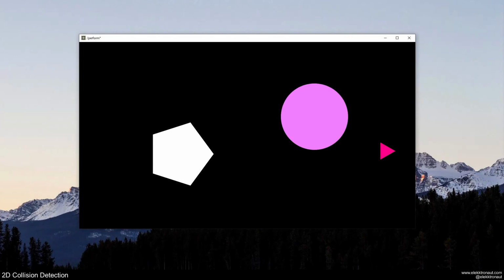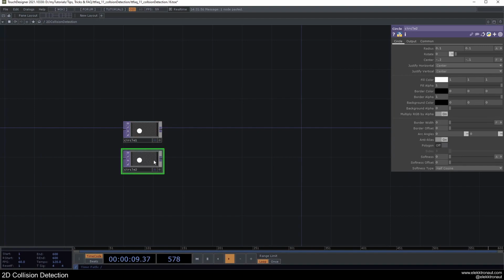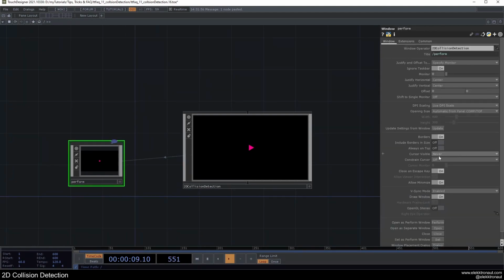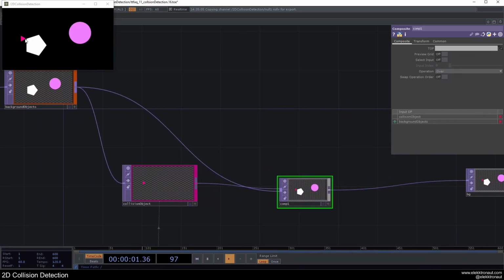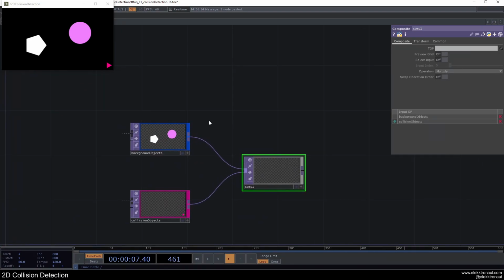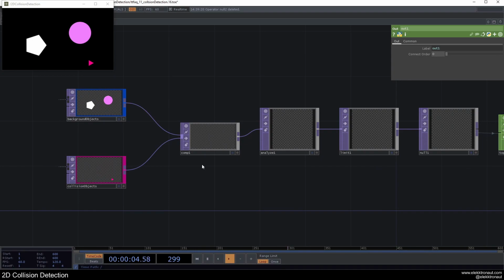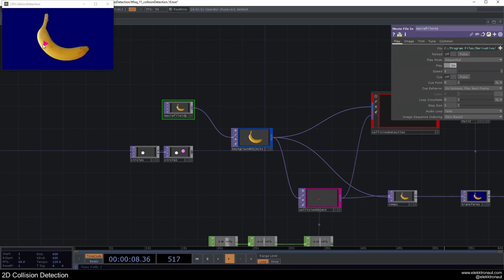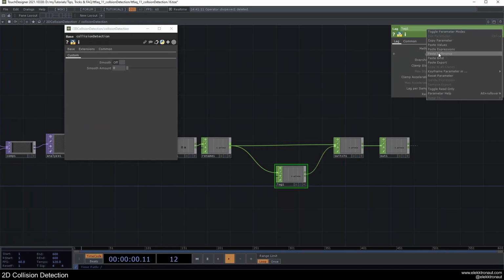2D Collision Detection – TouchDesigner Tips, Tricks and FAQs 11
In this TouchDesigner tutorial we create a component which can detect when objects are on top of each other (colliding).
This works for any 2D input with alpha. You could also render a 3D scene and use it there, it just works on the u v axis though.

00:00 Intro / Overview
01:23 Setup
04:12 Mouse Interaction
05:31 Combining the Scenes
05:54 The Collision Component
11:50 Component Options
13:52 Outro

Special thanks to: Daniel Garcia, Sylvain Després, Nix Campbell, Rob, Paola, Teruhisa, Simón Jaramillo Vallejo, Jeppe Vinum, Danny, guojian, hans mortelmans, Yeah, Llyod Marsden, Acid JOhnny, Anti Alias, Lucas Vogel, martn kern, connor carnes, Lora Shopova, Gonzalo Gelso, Christian Bagass, Nisan Baskin, 岳夫 宇田川, Kelsie Hoffman, david robert, Jarren Lau, swirledBridger, Roberto Mucchiut, Greg, David Salaun, tassso treis, Digital FUN, Brian Smith, Nic Goodrich, zufallsgeneriert_, Jay Wrkr, Daniel Clarke, sacha safretti, Low Rez Lab, seanthefrotographer, Péron Yann, cyyy, Lotto Andrea Carlotto, Uriah Sav, Masayuki Azegami, JohnDoh, Louise Macfadyen, im_pakt, graziano de vecchis, Leo Torres, Anton Orlov, Abinash Mallick, 선용 김, neo murai, Tmdjn YhN, Octave, Callummis, Michael Christiansen, 욱쓰 유, JEONGMIN PARK, Helin Ulas, Milkorva, Ryan Zell, Aurelio Adoratorio, Drasko V, throughthewoods, Adam Scheirman, Samiksha Nair, Jacob Golden, Ezra Ranz, fxsan, Émilie Laplante, Migu Mianizt Leung, Hastral, Sam Chilton, Not Invader Zim, claudio leggieri, 瑀 鄭, Samvel Krajian, K. KØX, dfluid, Dan Howard, Arshiya Vij, Byron Dickey, Janina Ebner, Annie Yang, Herman Balbaera, Daniel Kass, 구섭 김, khumeia, Mike Pastore, zia, Ken Kobayashi, Gökhan Doğan, こ ちょ, Hùng Lê Việt, itzelyard, yasincan küçükali, LaJuné McMillian, Bizzy Smith, Margarita Govedarska, ETVM and Jochen Funk